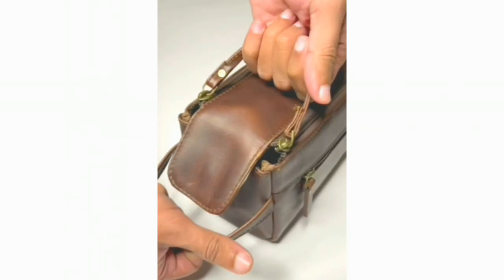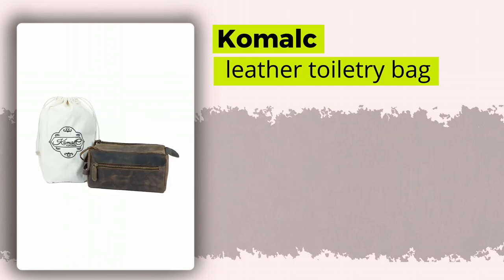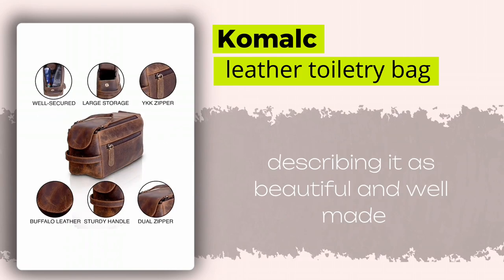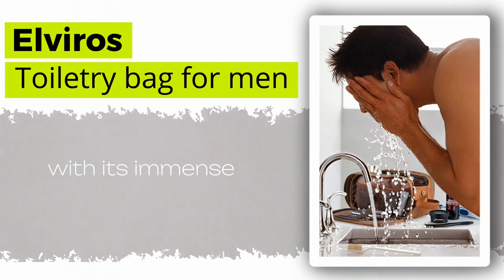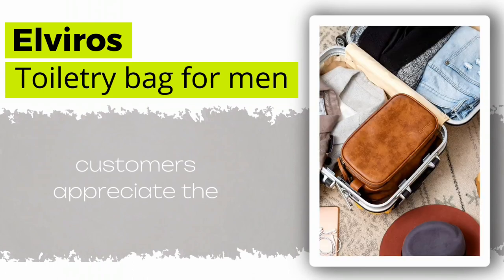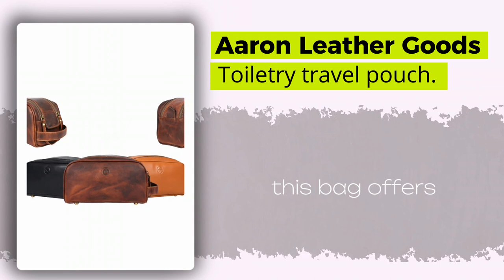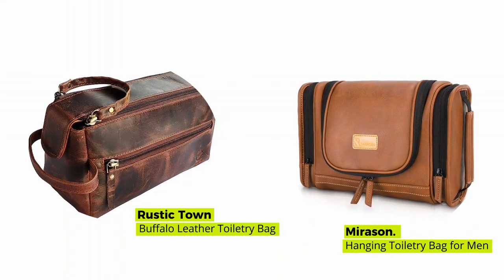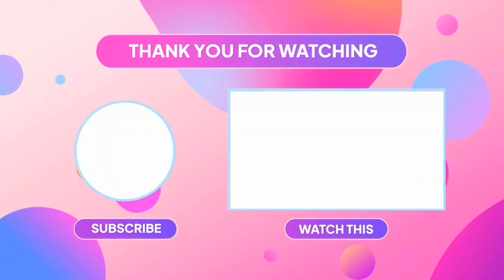5 Best Leather Toiletry Bags in 2023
The best Leather Toiletry Bags are:

1. KOMALC Premium Buffalo Leather Unisex Toiletry Bag Travel

2. Elviros Toiletry Bag for Men

3. Aaron Leather Goods Premium Leather Toiletry Travel Pouch

4. RUSTIC TOWN Buffalo Leather Toiletry Bag

5. MIRASON Hanging Toiletry Bag for Men